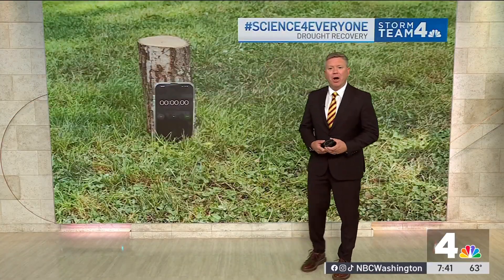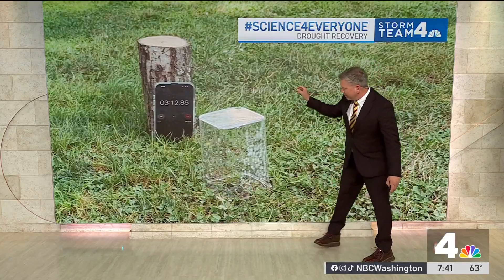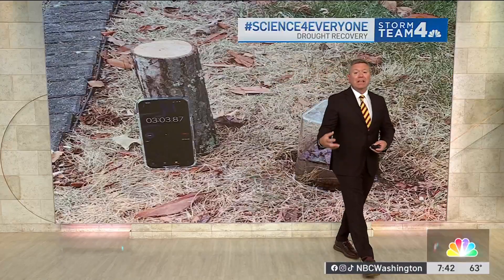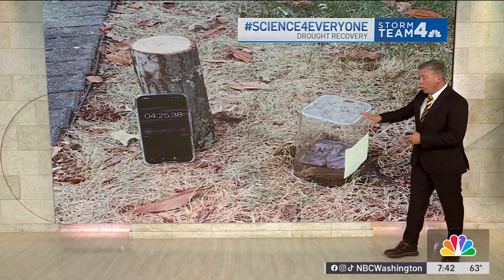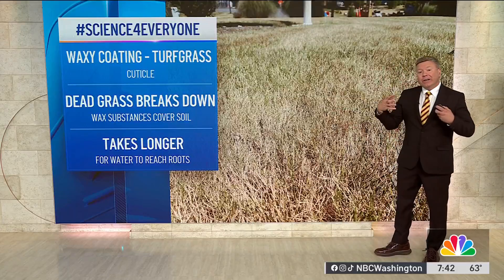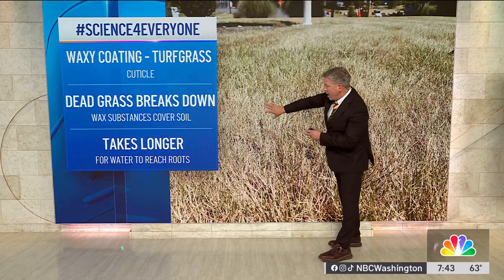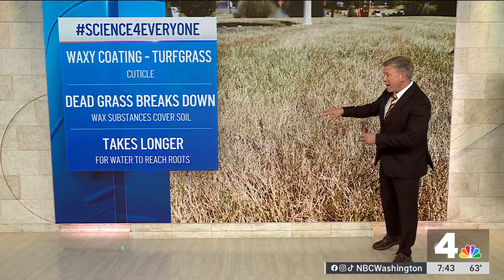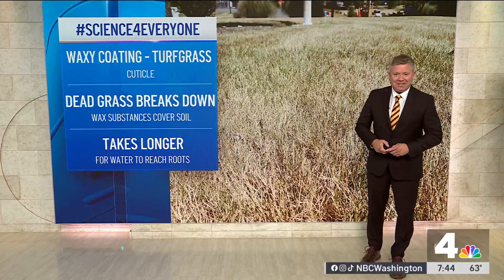Science 4 Everyone: Why it's important to water your yard consistently | NBC4 Washington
On this Science 4 Everyone, Storm Team4 Meteorologist (and science teacher!) Ryan Miller shows how to measure drought conditions in your lawn and explains how dry grass takes longer to absorb water.

NBC4 Washington / WRC-TV is the No. 1 broadcast television station and the home of the most-watched local news in Washington, D.C. The station leads the market in providing timely and breaking news and information in text, video and graphics across more than 15 platforms including NBCWashington.com, the NBC4 app, NBC4 streaming news channel, newsletters, and social media.

Also available on Pluto TV, Freevee, Google TV, TCL, Local Now, and Samsung TV Plus.